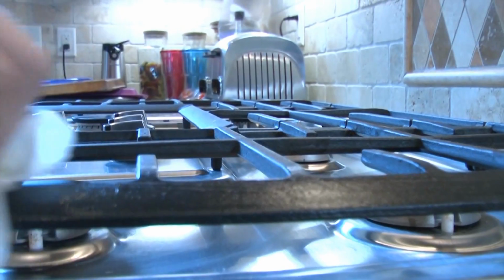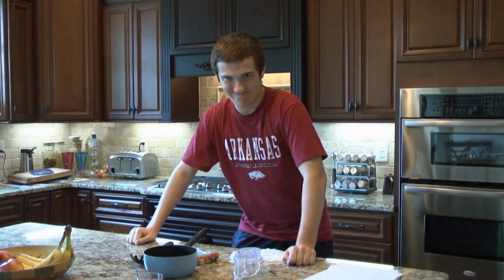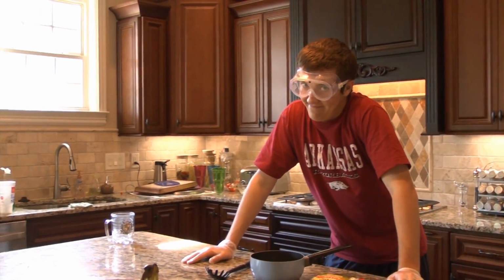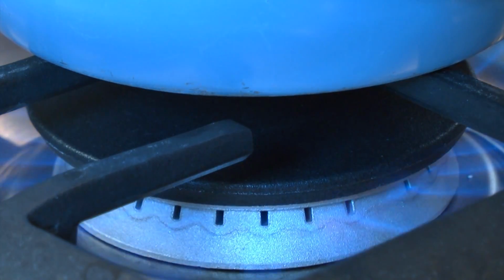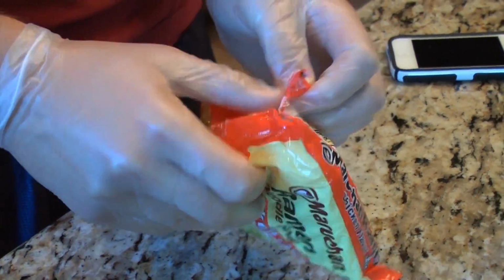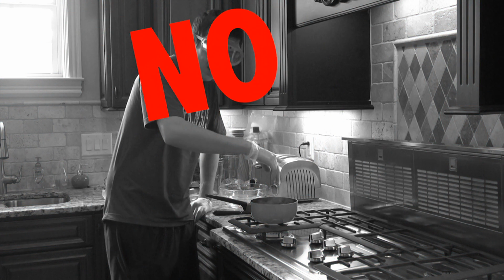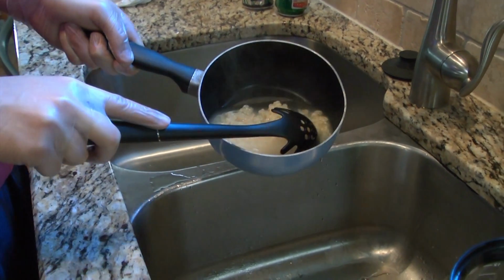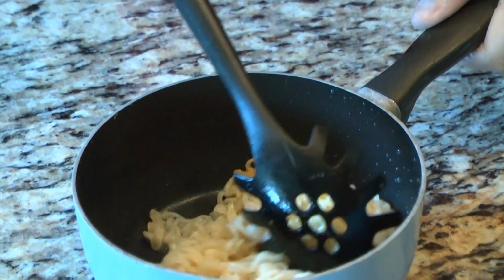How To: Make Ramen Noodles (HD)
Project for class.
I hate my life, I wish I would just die at the hands of beer-infested goats.
Why did god even make me? I'm far too white to be naked right now.
Don't hug me, I'm scared.

Poop.